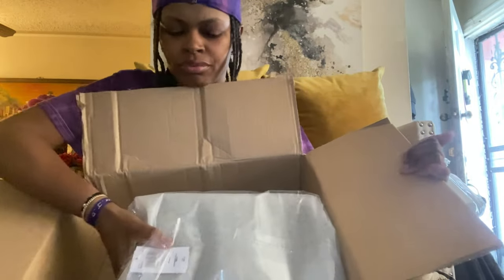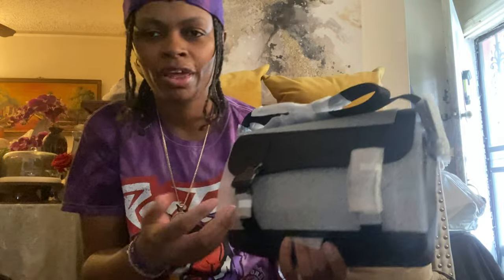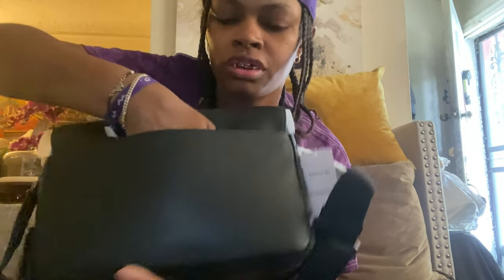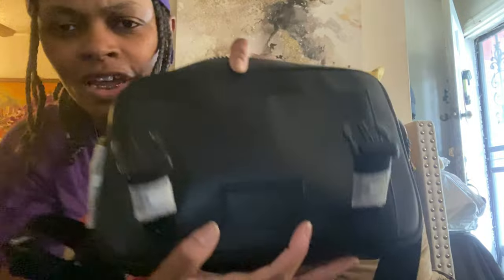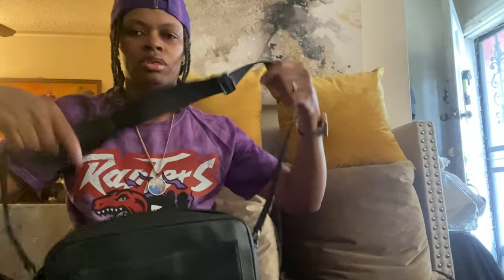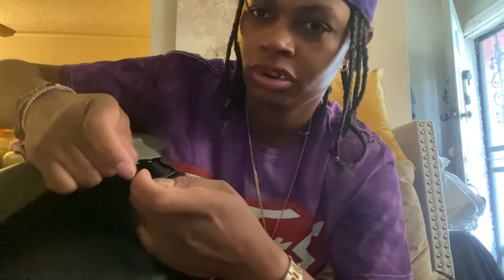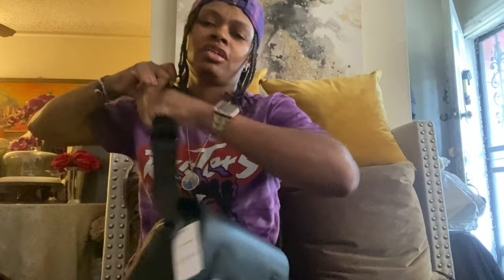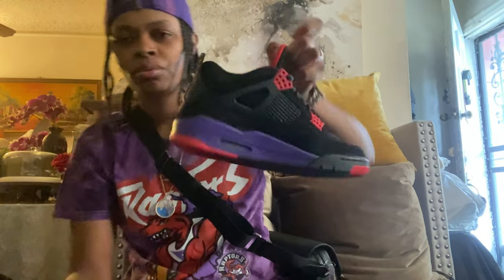COACH UNBOXING Track Crossbody with a surprise ending 🤫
I’m kida and we just on here having fun
From unboxing to vlogs and much more so set back and relax and kick it with your girl 😉